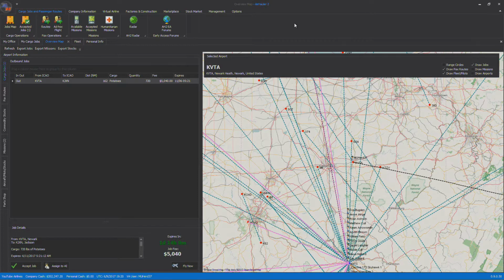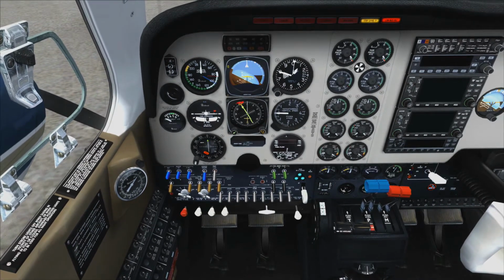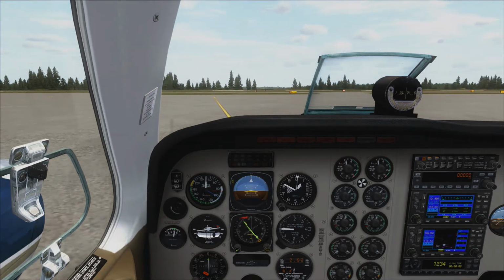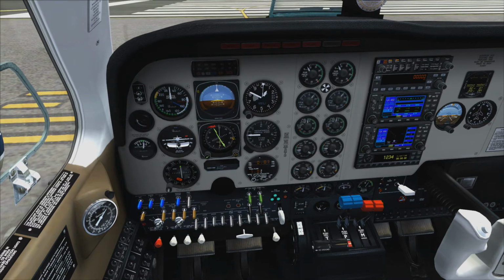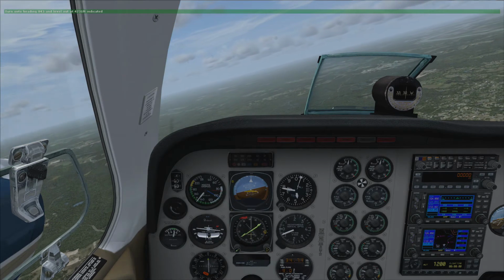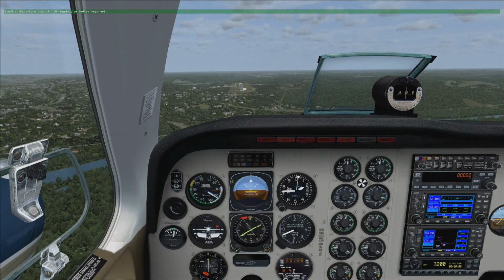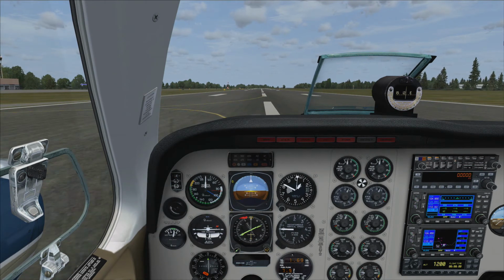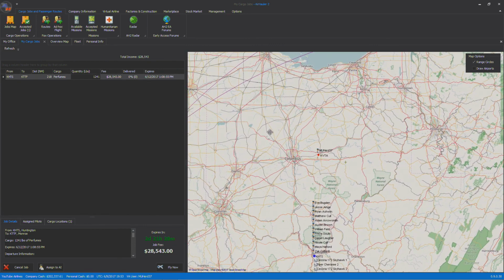FSX | Air Hauler 2 Ep. #95 - Check Ride In the Beechcraft Baron 58 | B58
FSX | Air Hauler 2 Ep. #95 - Check Ride In the Beechcraft Baron 58

In this episode we fly do our check ride for the Beechcraft Baron 58.

Huntington, West Virginia (KHTS)

Huntington, West Virginia Takeoff: 15:30
Newark, Ohio Approach: 24:05

Plane: Cessna Beechcraft Baron 58 (Carenado)

Addons Used:
FTX Global (Textures) (Orbx)
FTX openLC North America (Landclass & Textures) (Orbx)
FTX Vector (Vector Scenery) (Orbx)
OpusFSI (Weather)
EZDok (Cameras)

FSX | Air Hauler 2 Ep. #95 - Check Ride In the Beechcraft Baron 58 was created under Microsoft's "Game Content Usage Rules" using assets from Microsoft Flight Simulator X, and it is not endorsed by or affiliated with Microsoft.